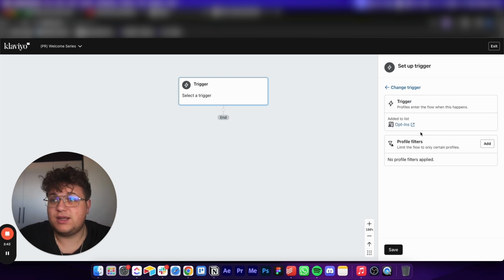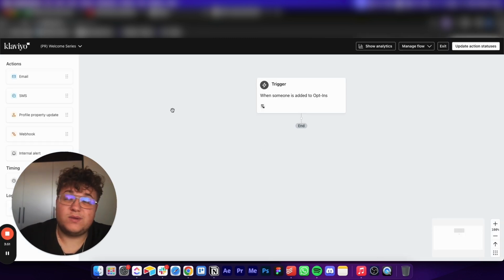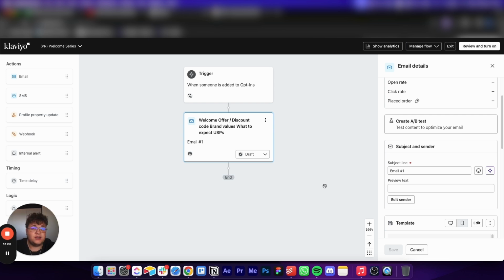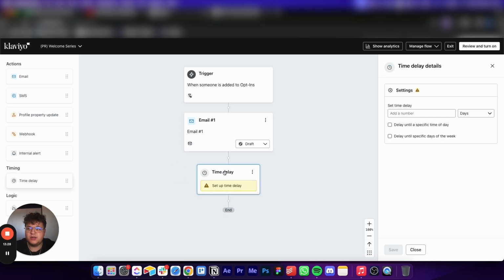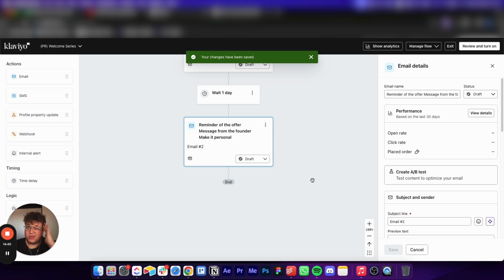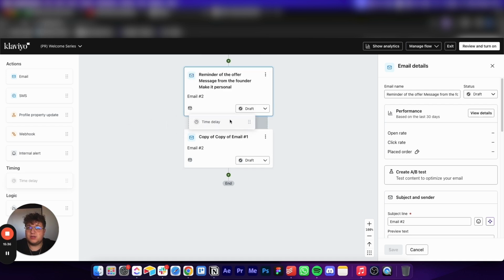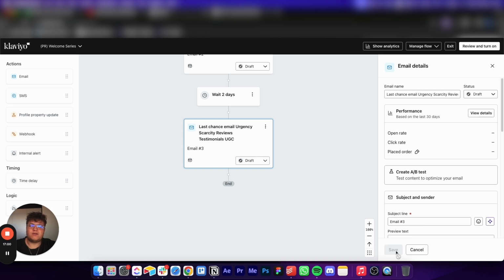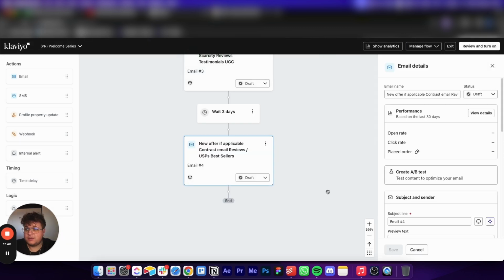How To Build A High Converting Welcome Series In 2024: Klaviyo Tutorial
Do you want me to run your email marketing and increase your brand revenue by 20% - 30%?